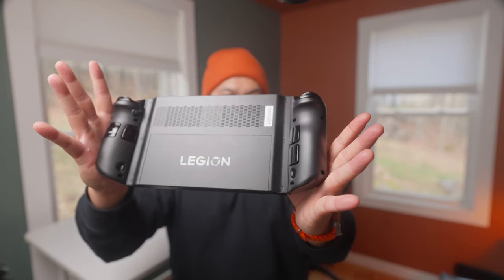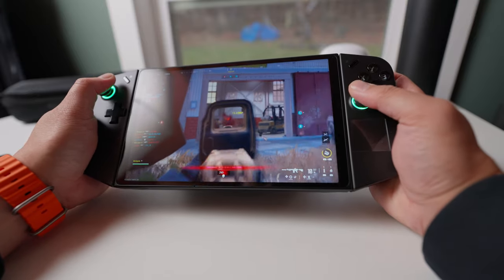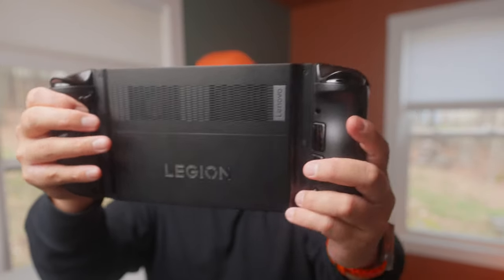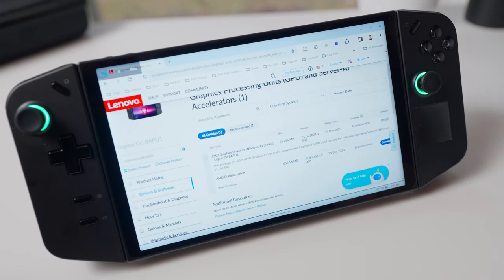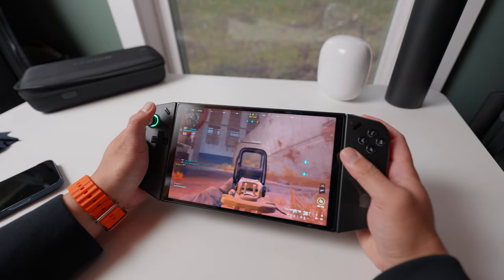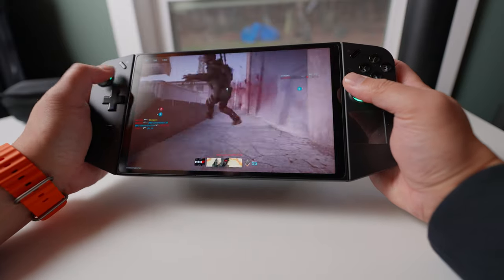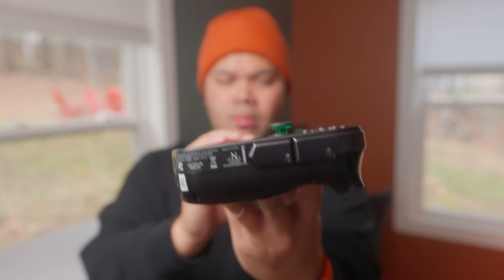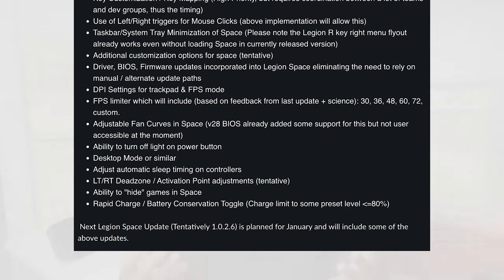Legion Go Review 2 Months Later, Even Better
Two months ago, the Lenovo Legion Go was a promising but rough-around-the-edges gaming handheld. Fast forward, and thanks to a flurry of updates, it's blossomed into a compelling option for tech-savvy gamers who don't mind getting their hands dirty.

Updates have totally transformed the Legion Go. You can now adjust how sensitive the joysticks are, so aiming in Call of Duty feels better. Plus, they fixed a bunch of compatibility issues, so even games like EA FC 24 run perfectly now.

And it's not just for gaming. You can plug in a mouse and keyboard and turn it into a mini-PC for browsing, watching YouTube, or even light office work.

The coolest thing? There's a super active community online where you can find tips, tricks, and even chat with the Lenovo peeps themselves. They're constantly working on making the Legion Go even better.

If you're a tech-savvy gamer who's down to customize your experience and doesn't mind a little tinkering, the Legion Go is seriously worth checking out